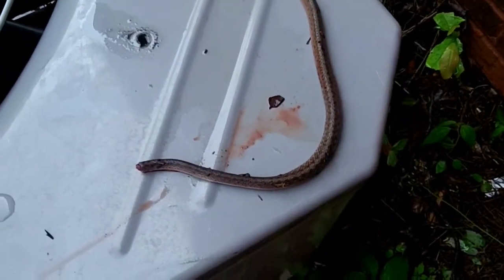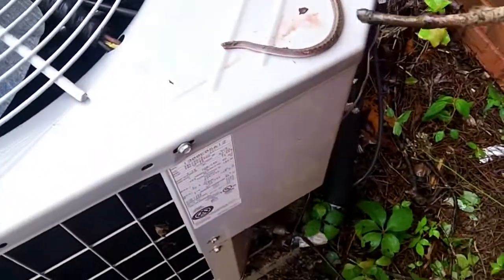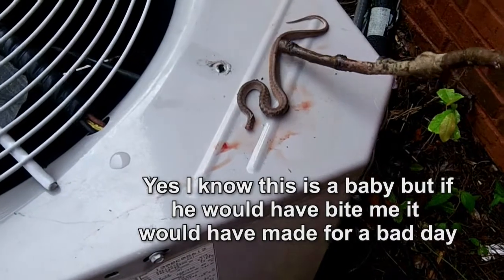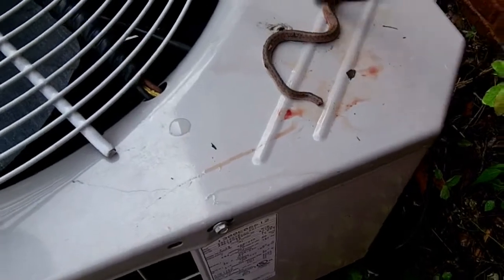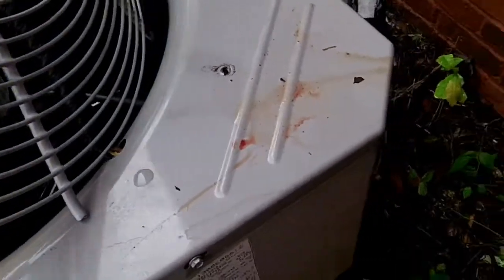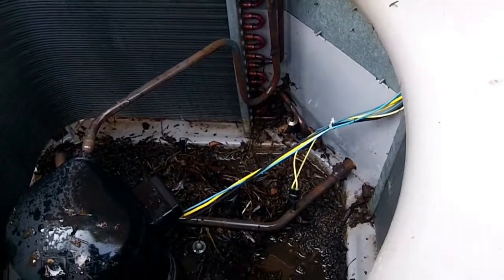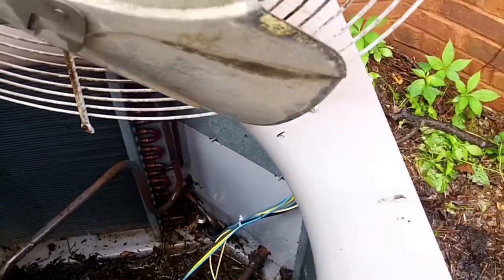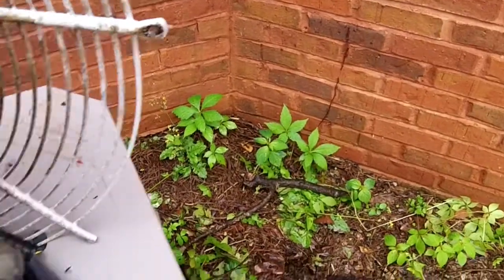Be careful where you put your hands